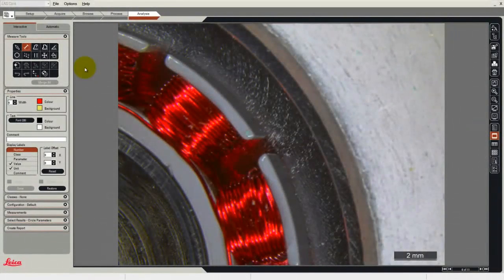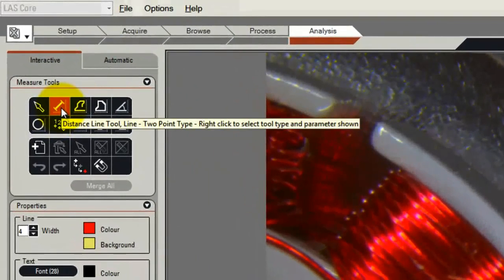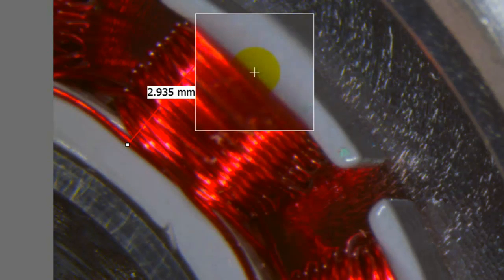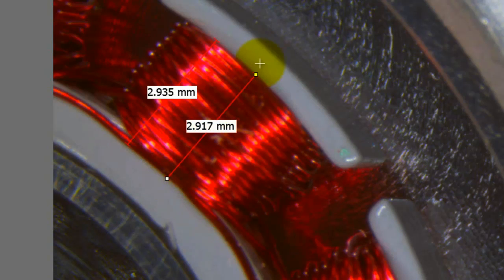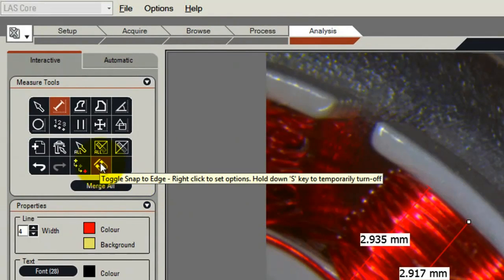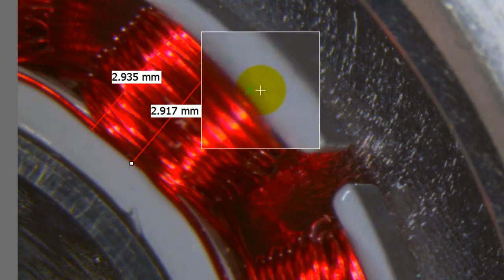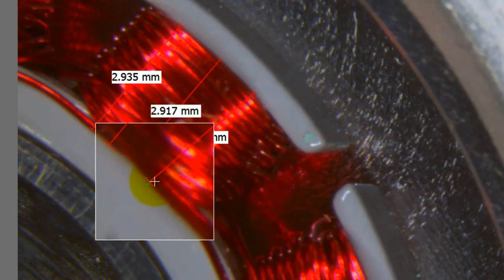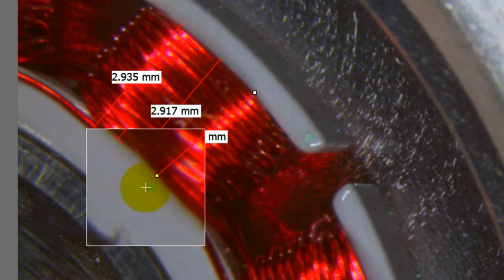LAS Interactive Measurement – Measure with Simple Line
This video shows how to measure with the simple line tool but with increased accuracy by magnifying the target area. Additionally, our snap-to-edge function precisely identifies the edge being measured making your life easier.